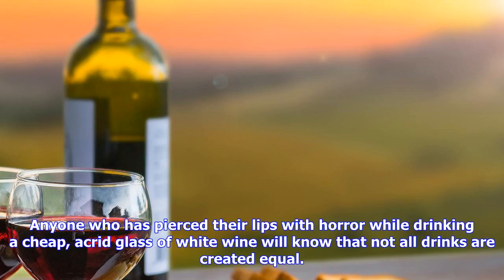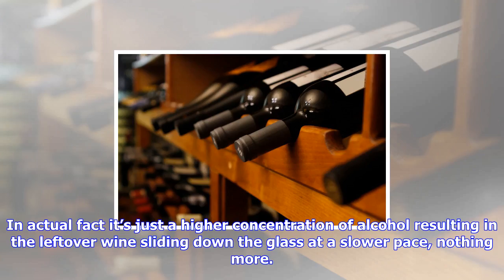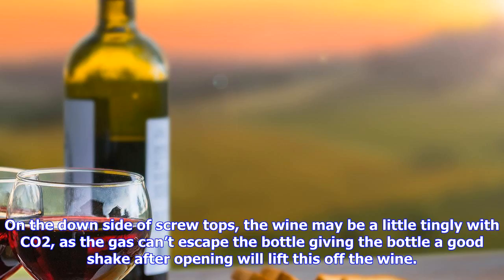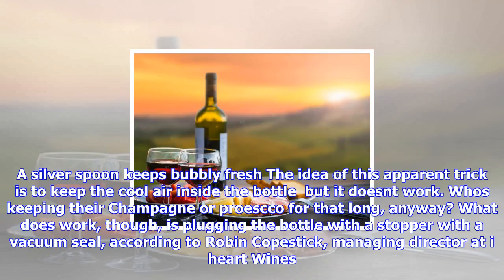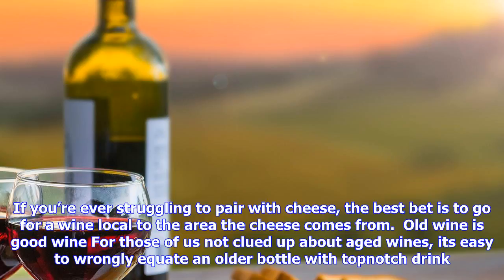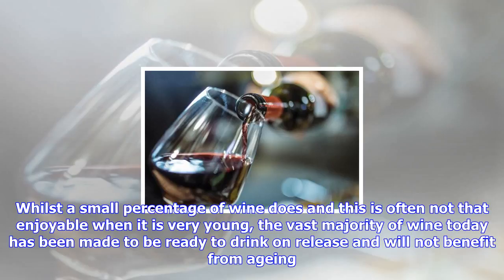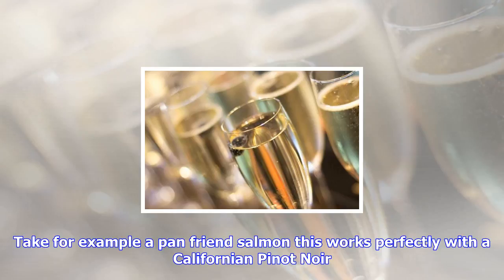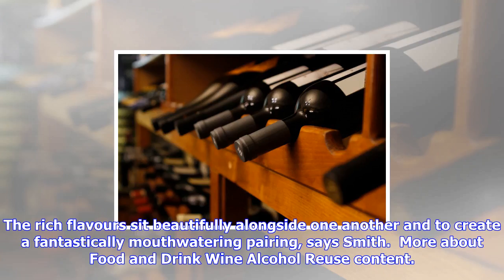Breaking News | 10 of the biggest myths about wine, debunked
10 of the biggest myths about wine, debunked
10 of the biggest myths about wine, debunked

Anyone who has pierced their lips with horror while drinking a cheap, acrid glass of white wine will...